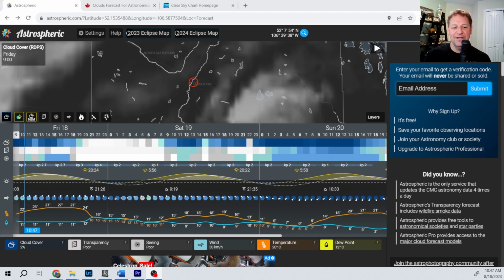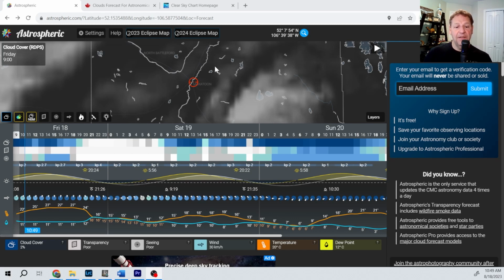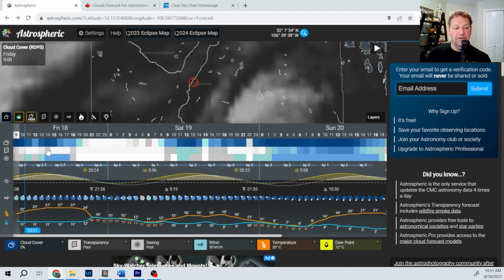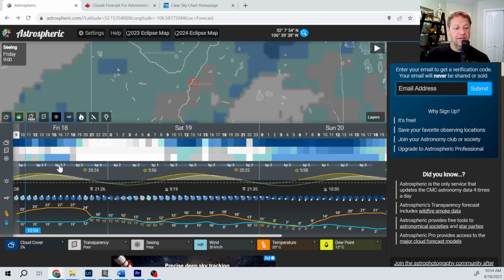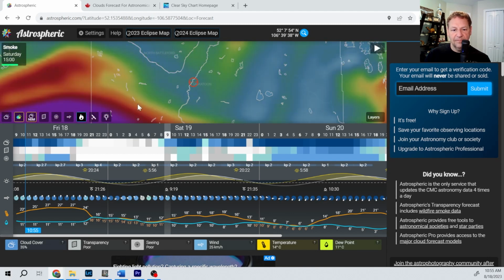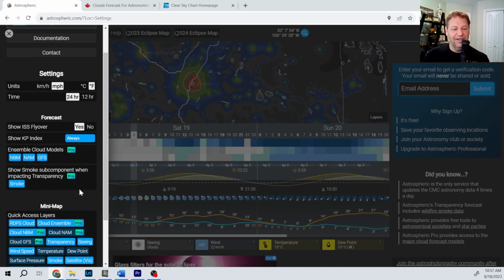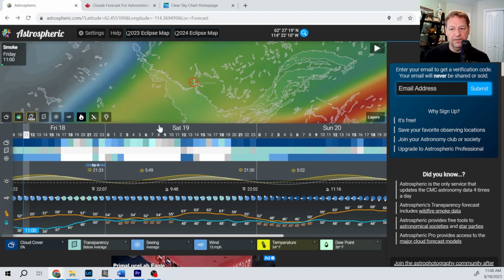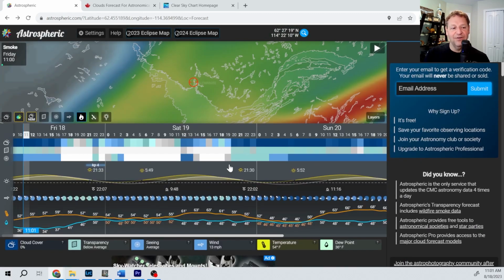Aurora Hunting 101 Episode 23-How do I use Astrospheric?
Astrospheric is a North American astronomy weather app and website. As aurora hunters, we are looking for much of the same information as astronomers and astrophotographers. Learn how to use this informationally dense site.

Links

Aurora Hunting 101 FB Group America Astronomy Cloud Forecast Sky Chart